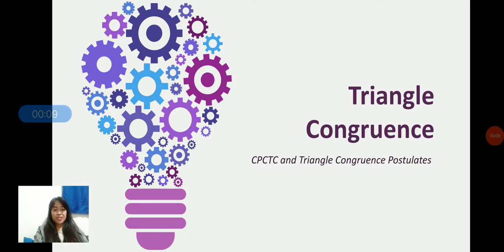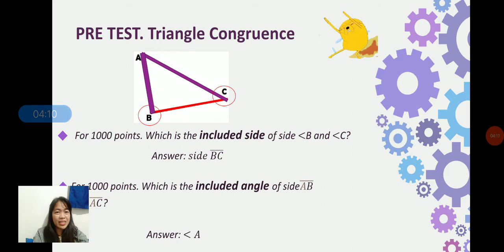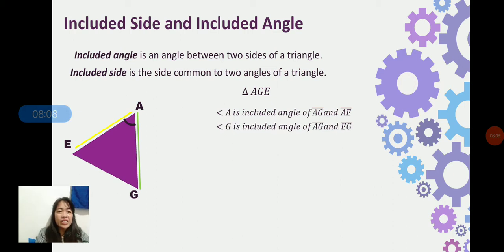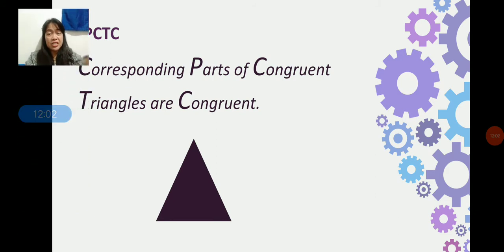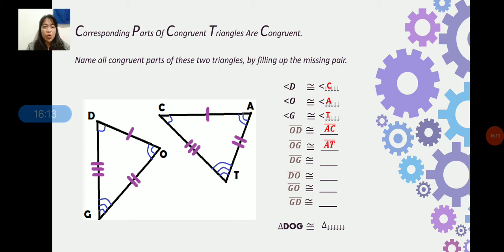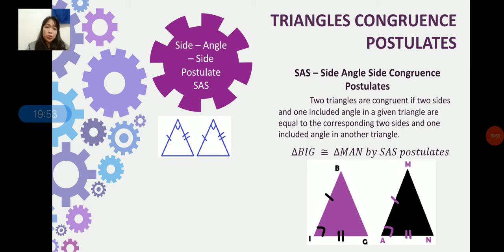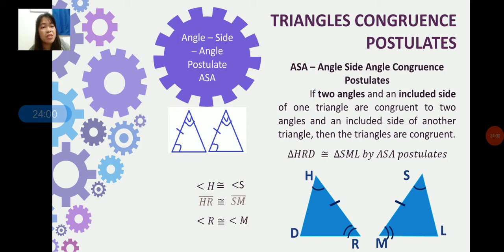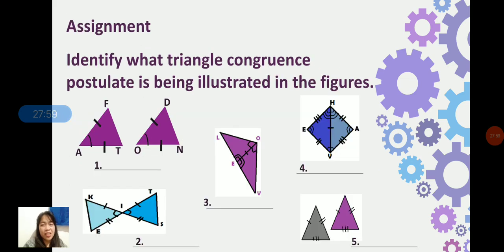cpctc & triangle congruence postulate (SSS,SAS,ASA)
Dedped MELC alligned
math 8
quarter 3
module 2